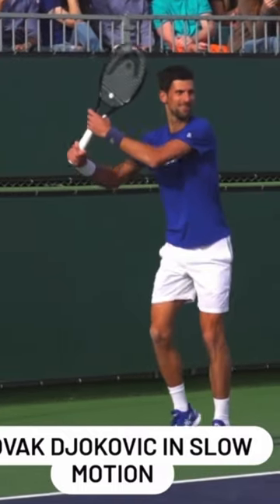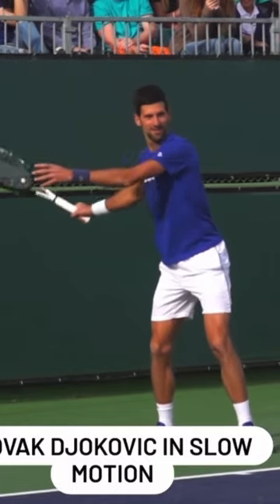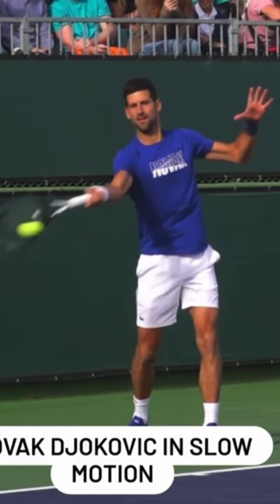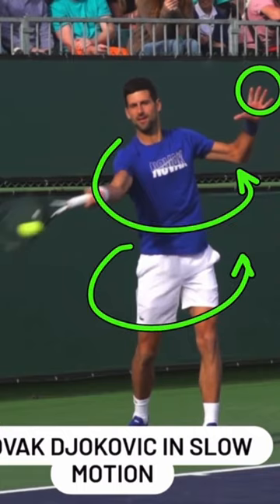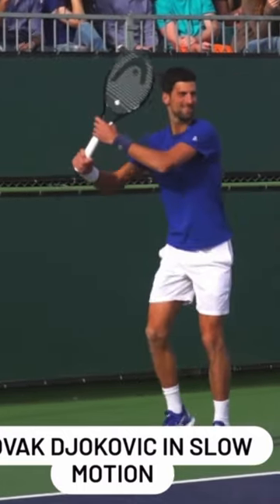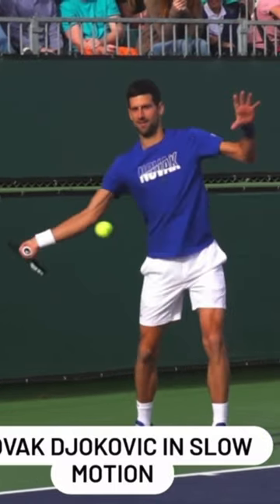Wave To Your Opponent When Hitting Forehands (Tennis Technique)